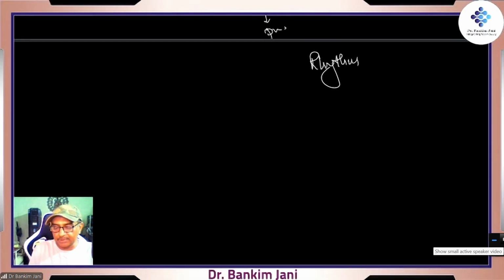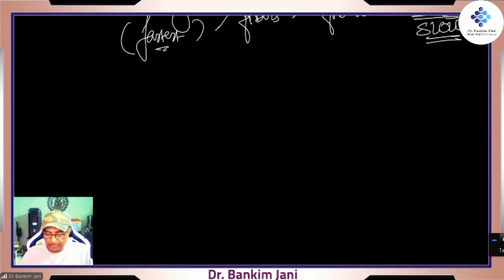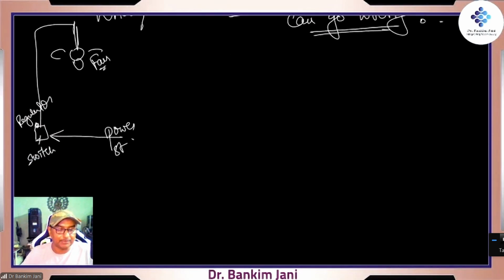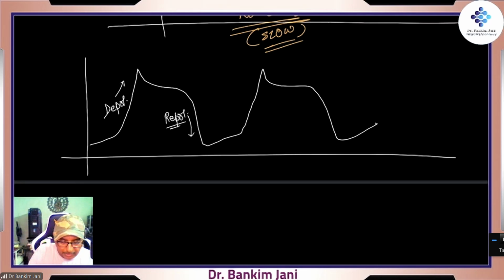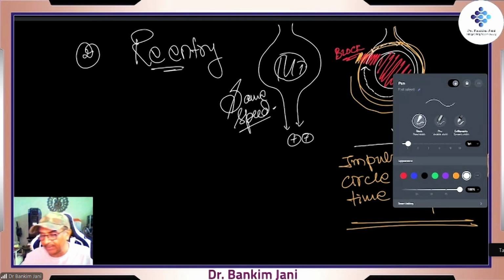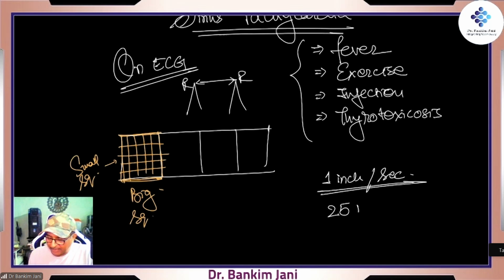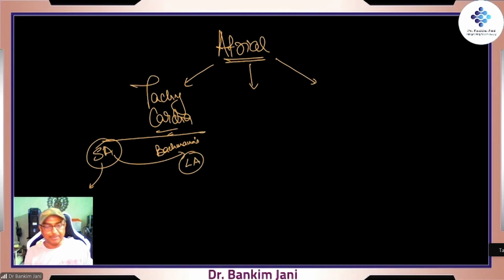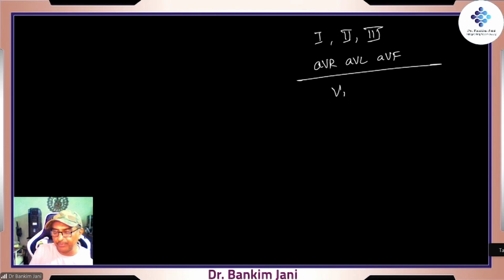Dr Bankim Jani Lecture - Day 59 - 26th November 2024